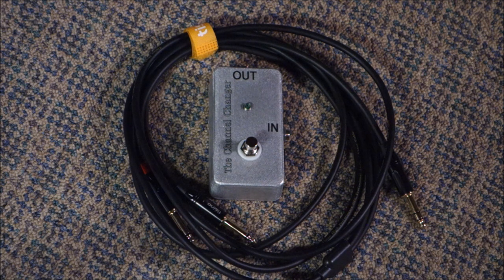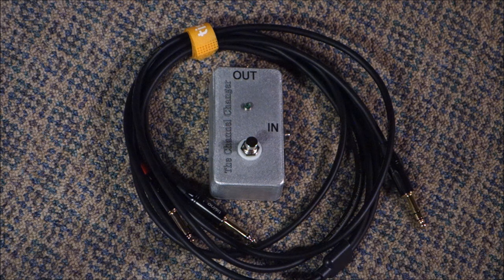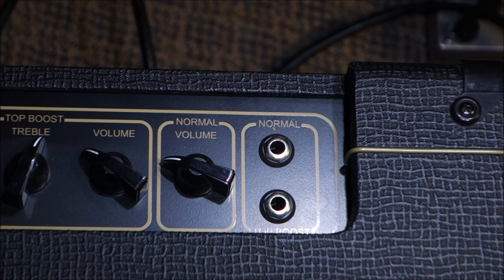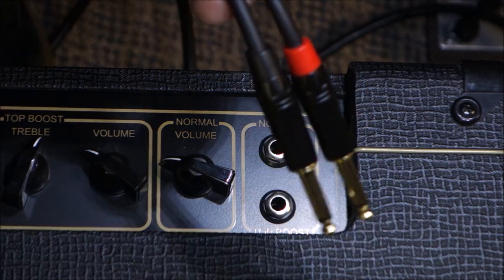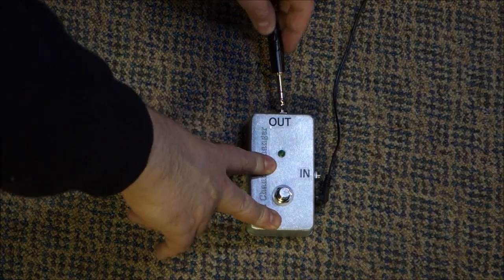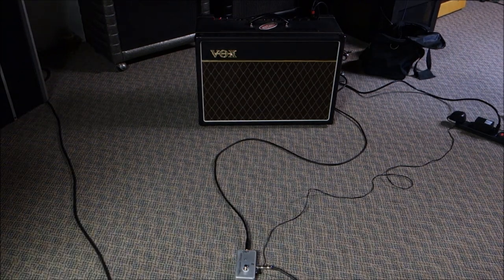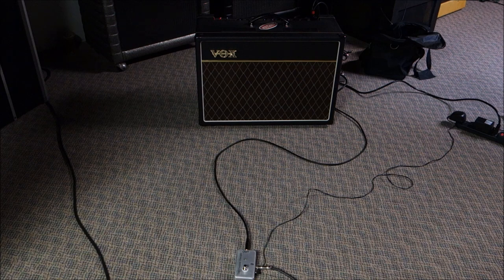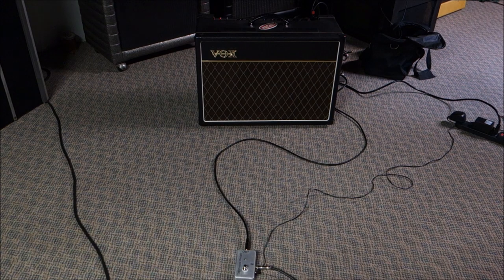A NEW Creation from Mr. V. Amps! The Channel Changer!!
Do you want one???   and I'll get one made for you!

Designed for Vox,  but will easily adapt to ANY amp that requires plugging into different jacks for channel changing!   This pedal turned out great,  and I am thoroughly satisfied with its design.